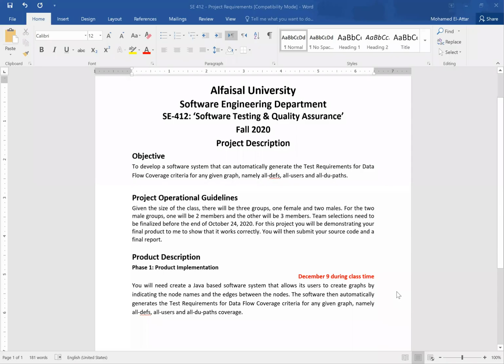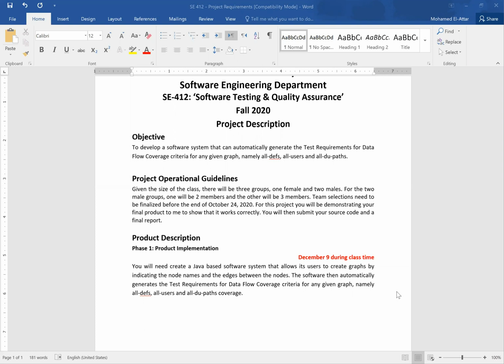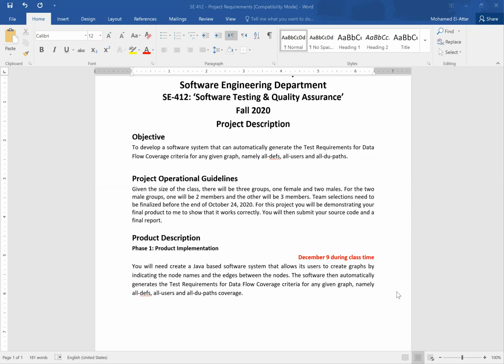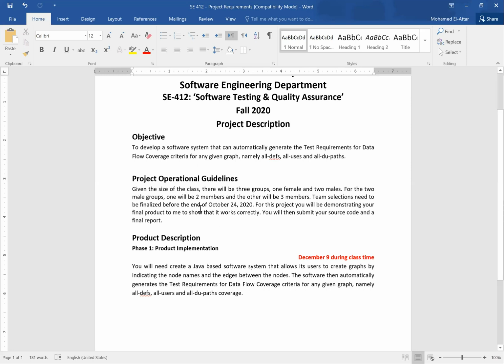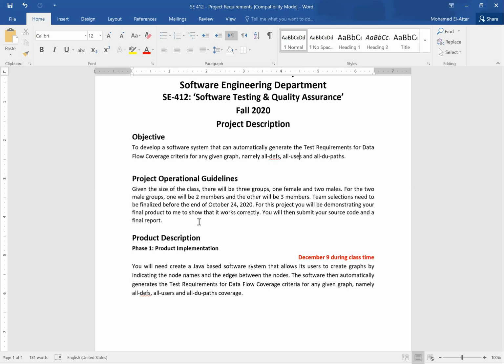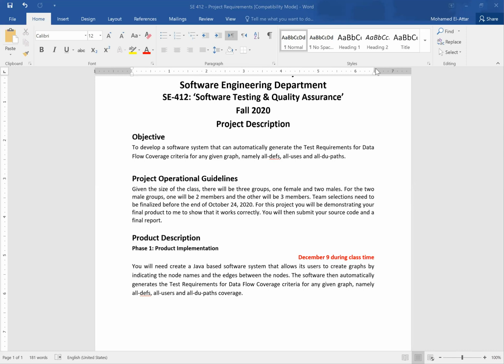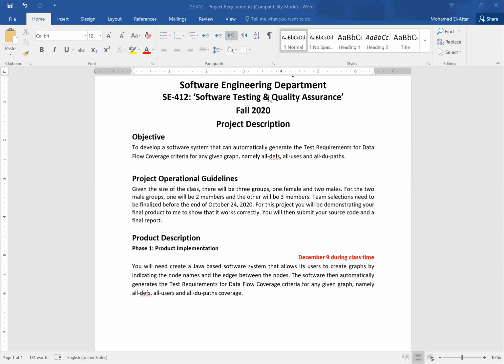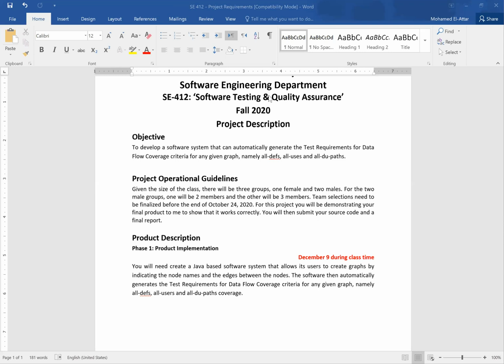SE 412 Lecture 11